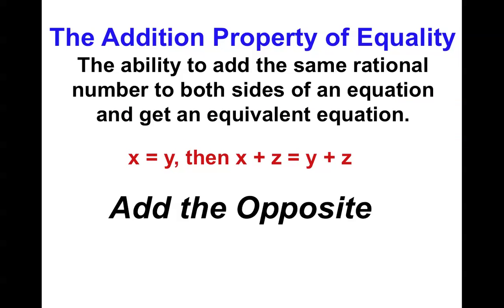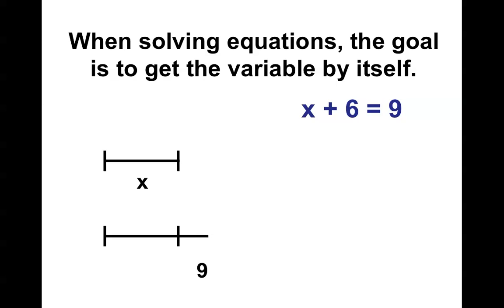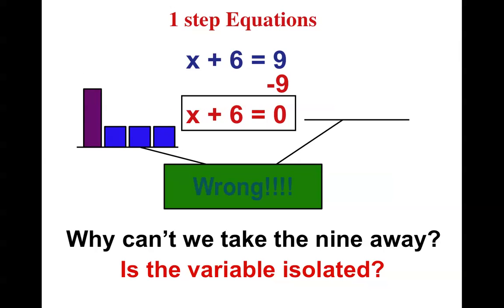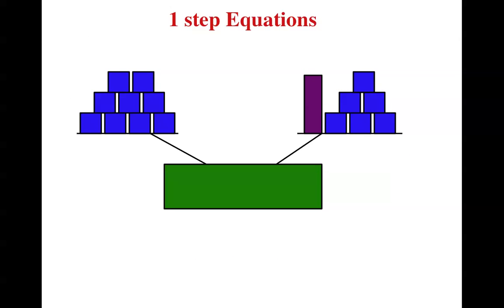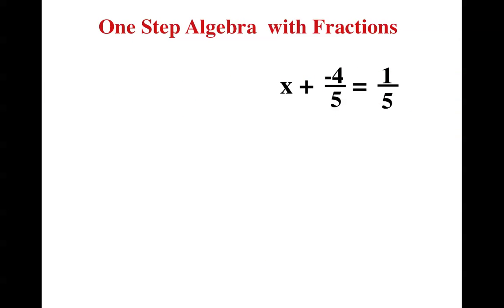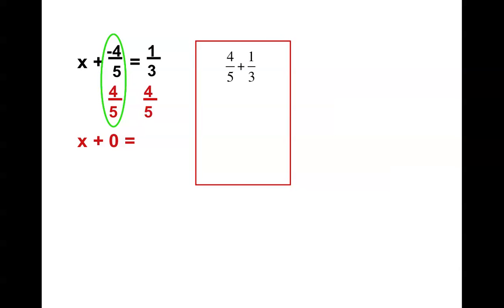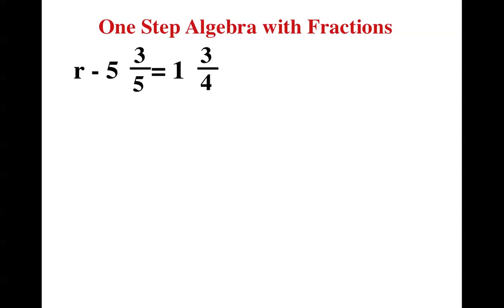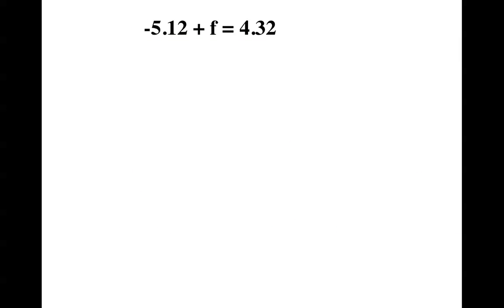7th Grade Chapter 3 Section 3 Addition Property of Equality